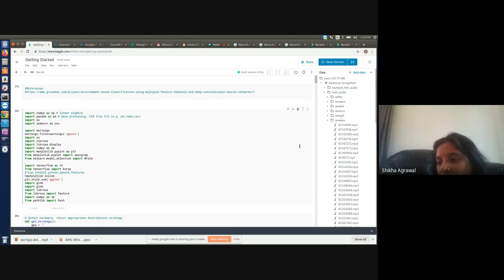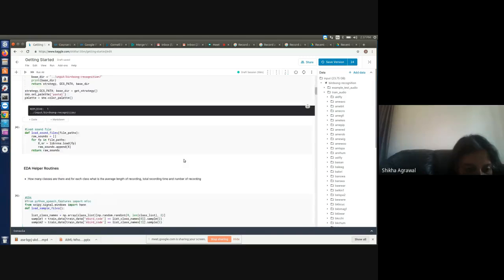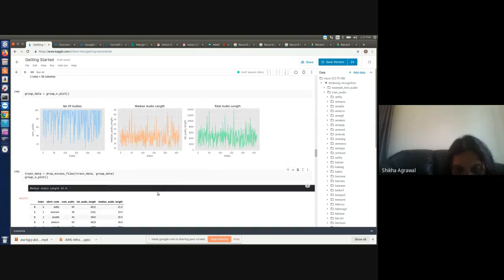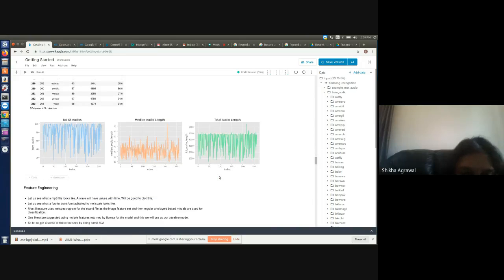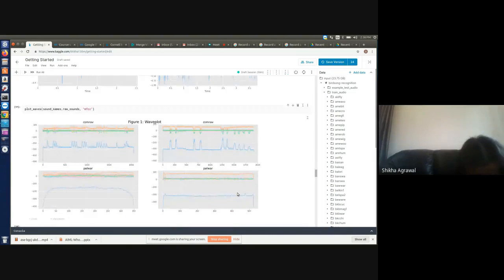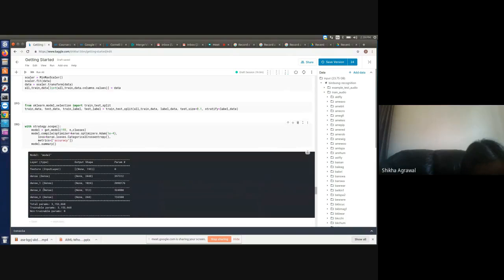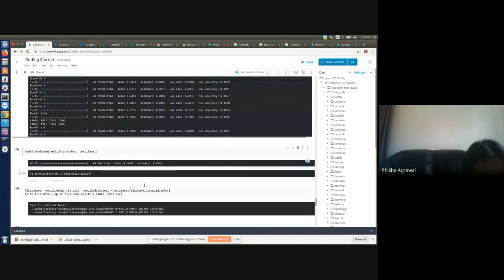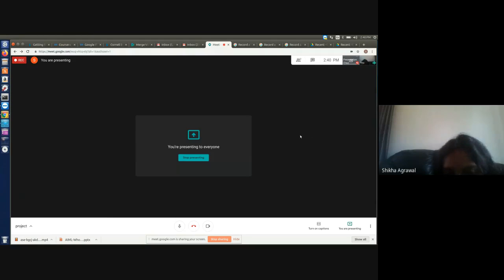IBM Coursera Advanced Data Science Capstone – Shikha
This video describes the Bird Call Classification project that I took as part of IBM course.